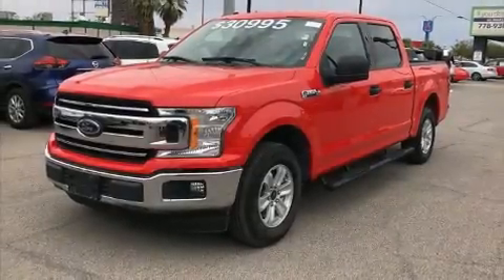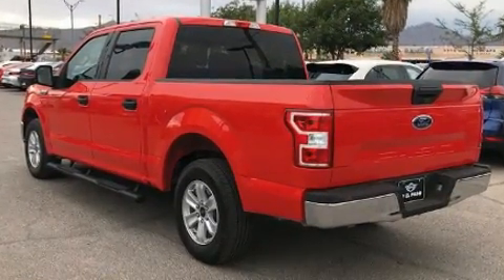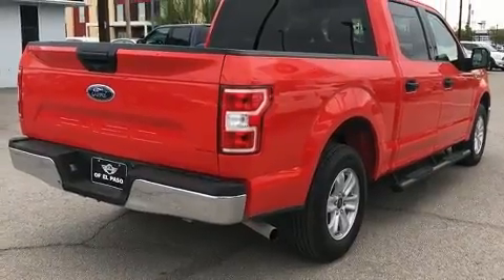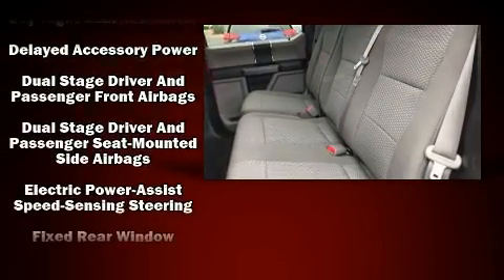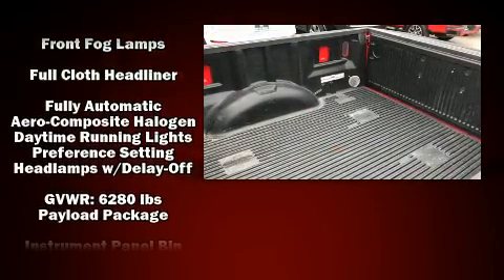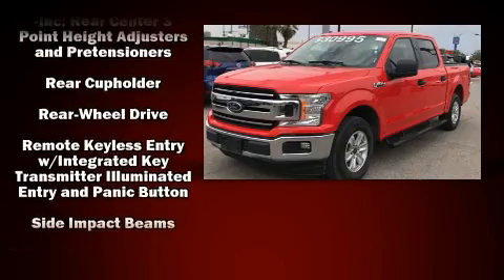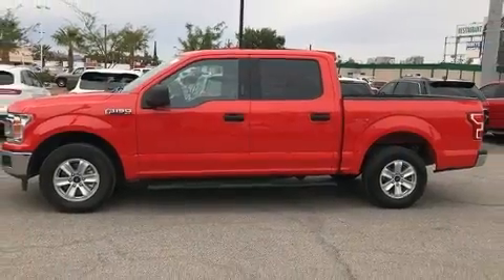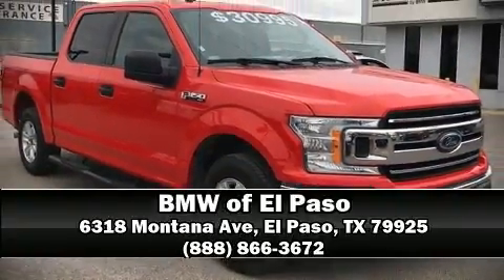2018 Ford F-150 XLT in El Paso, TX 79925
Come test drive this 2018 Ford F-150. With less than 20,000 miles on the odometer, you can be confident that this pre-owned vehicle will provide you reliable transportation. Smooth gearshifts are achieved thanks to the 3.3 liter 6 cylinder engine, and for added security, dynamic Stability Control supplements the drivetrain. Top features include a split folding rear seat, a tachometer, variably intermittent wipers, a rear step bumper, fully automatic headlights, tilt steering wheel, and air conditioning. Safety equipment has been integrated throughout, including: head curtain airbags, front side impact airbags, traction control, ignition disabling, and 4 wheel disc brakes with ABS. Brake assist technology provides extra pressure when applying the brakes. It also arrives with a Carfax history report, indicating just one previous owner. You will have a pleasant shopping experience that is fun, informative, and never high pressured. Please don't hesitate to give us a call.